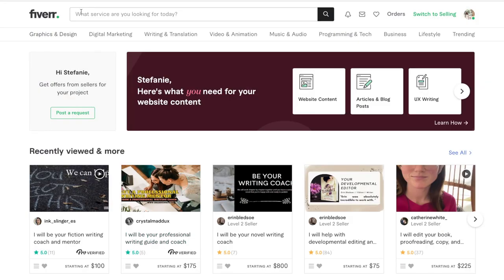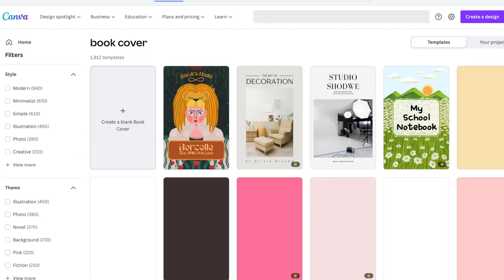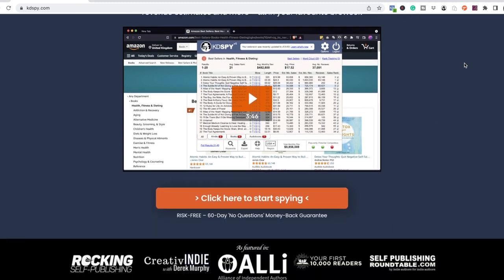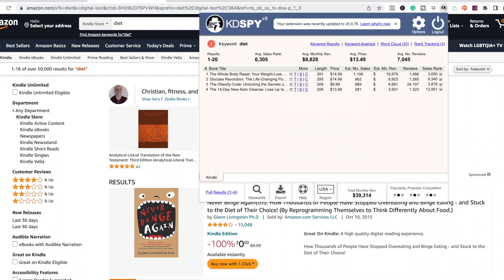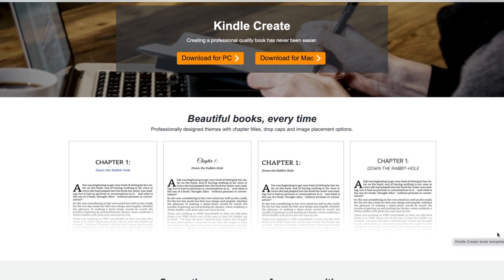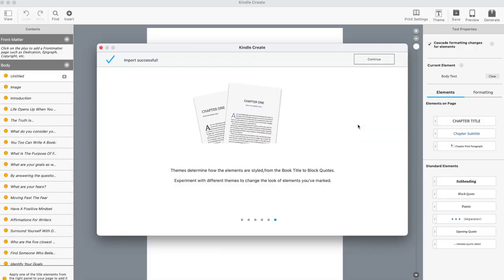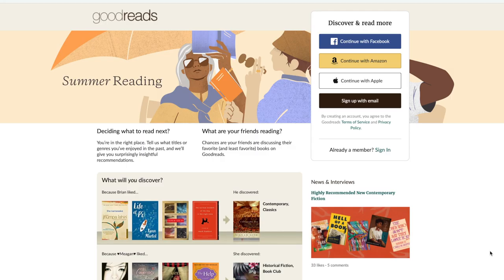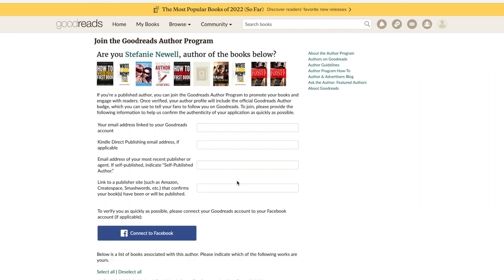Best Tools To Use When Publishing A Book On Amazon!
Publishing a book on Amazon? Here are the best tools to use to get your book ready for publishing.

Stefanie Newell is the go-to writing coach for the first-time writer looking for direction on writing, publishing, and marketing a non-fiction book. Her experience has paved the way for her to coach Hollywood film and television producer Madison Jones, Womeneur founder Sharon Beason, Grammy award-winning music producer S1, and hip hop artist, philanthropist, and politician Rhymefest!

📄 FREE AUTHOR CHECKLIST 📄

📚BOOK📚

📄TEMPLATE 📄